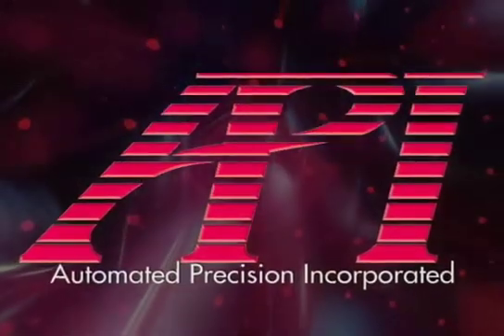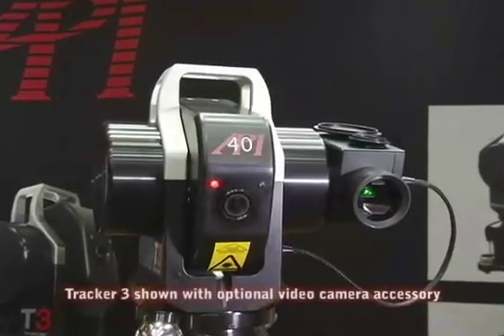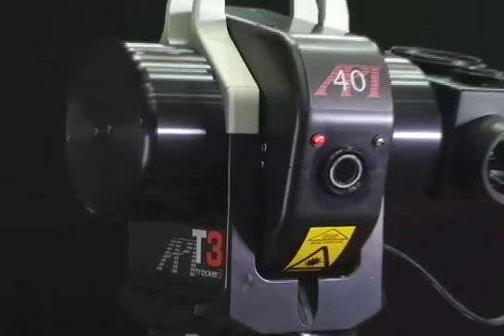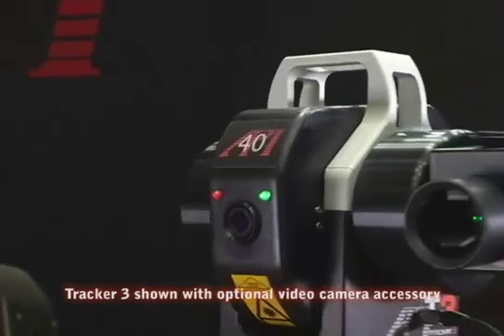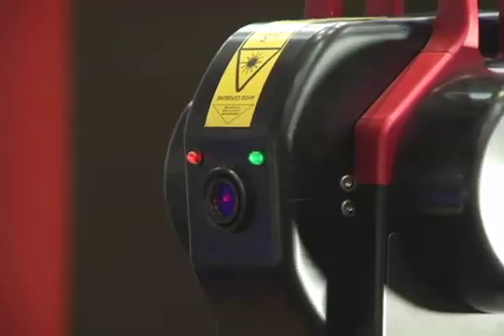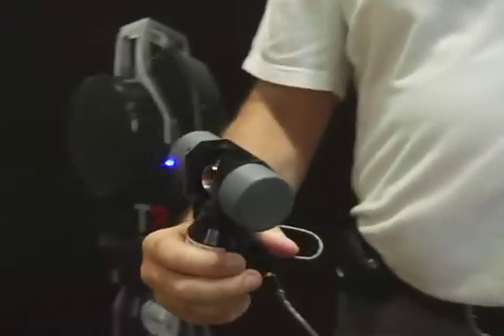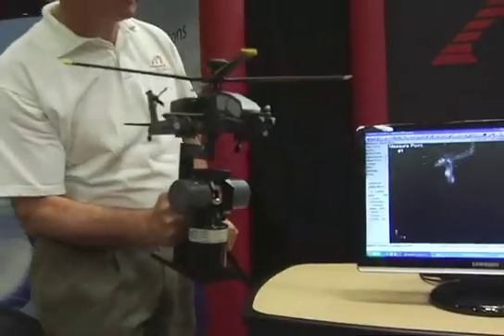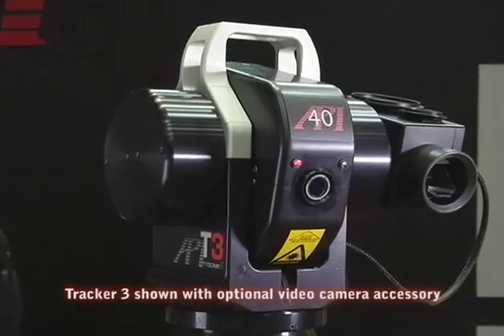API Laser Tracker compact, précis tiens dans un bagage à main.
Inventeur de la technologie laser Tracker voilà 22 ans!